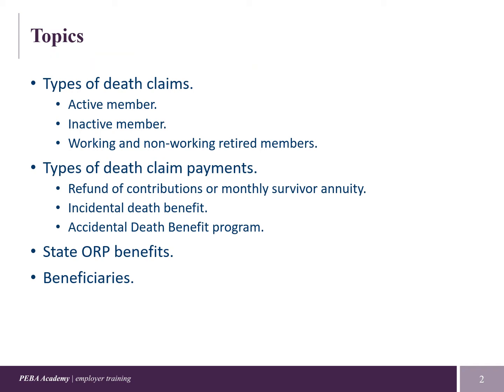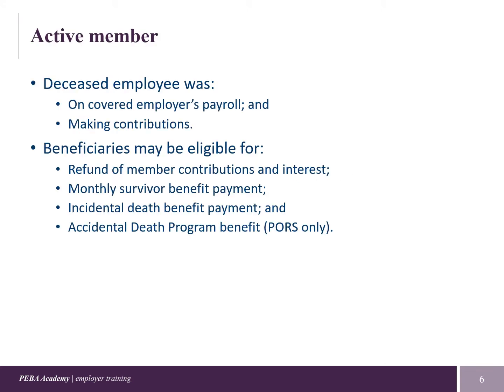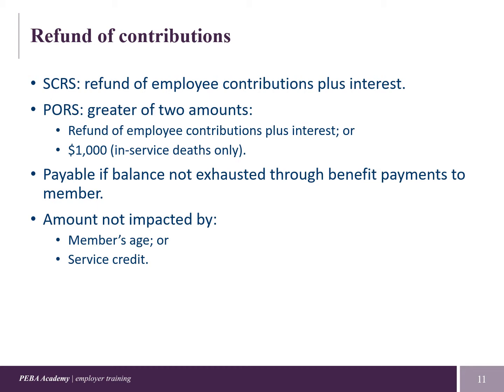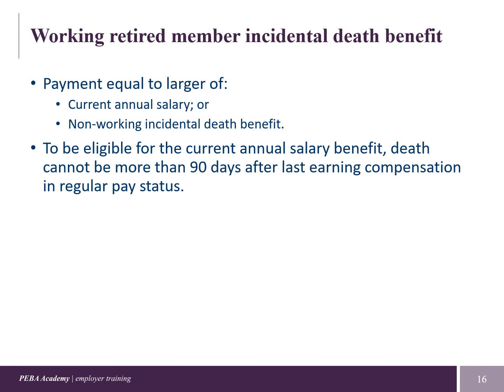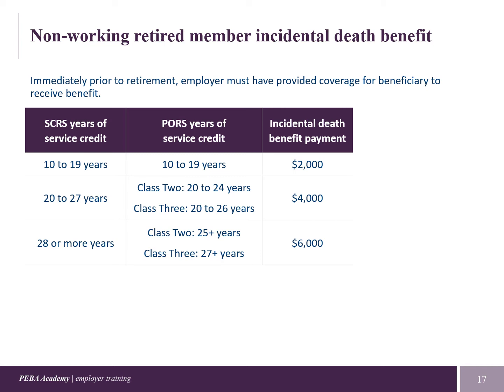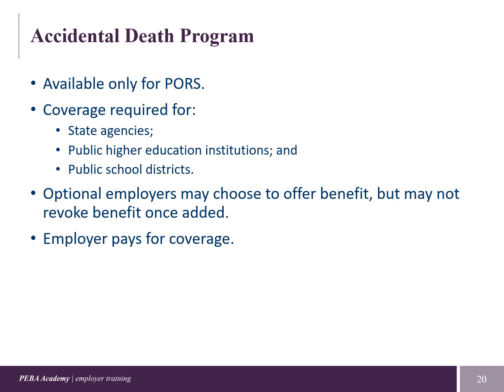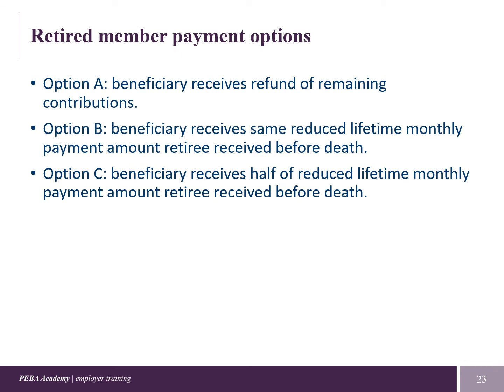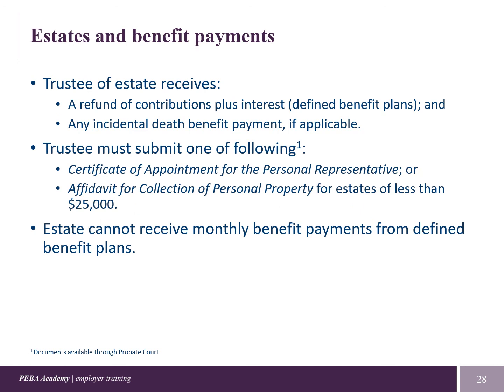Retirement Benefits Training, Part VII: Death Claims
In this presentation, we will cover the types of death claims—active members, inactive members, and working and non-working retirees. Additionally, we will cover the types of death claims payments—refund of contributions or monthly survivor annuity, and the PORS Accidental Death Benefit. Finally, we will cover State ORP benefits, as well as beneficiaries.